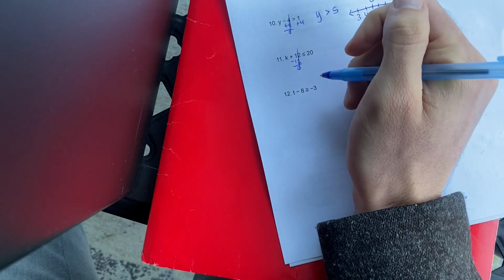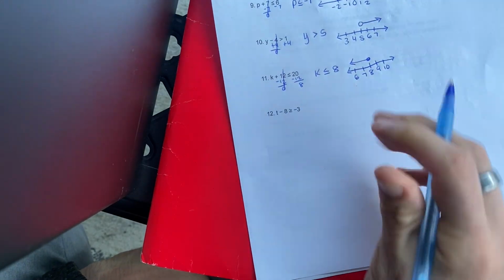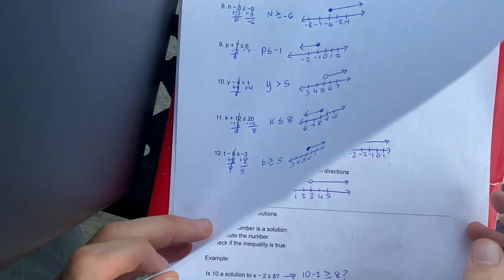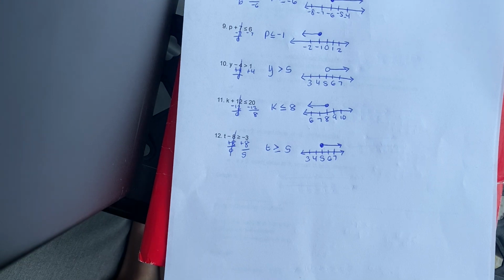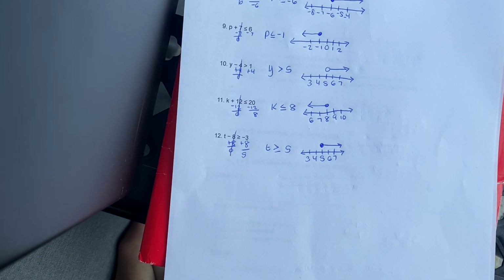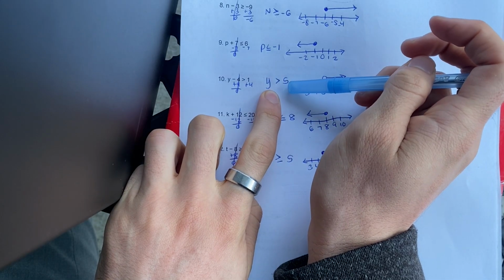Lesson 6.6: Addition and Subtraction Inequalities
In this walkthrough I share a refresh and review of what we've learned so far in Fundamentals of Math in:

6.6: Addition and Subtraction Inequalities

If you're having some trouble after what we learned in class, as well as this, please let me know in person and I'm happy to further assist you.

Mr. White